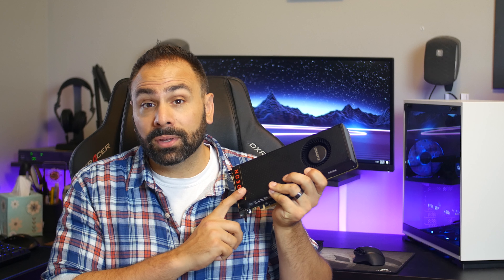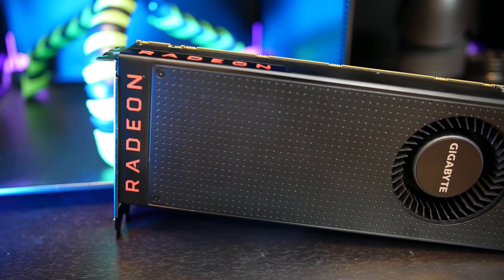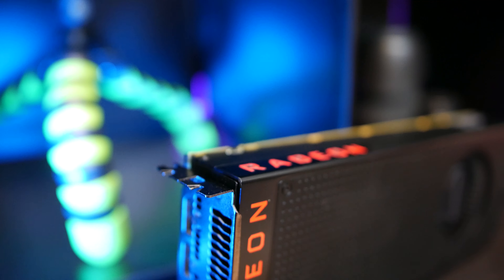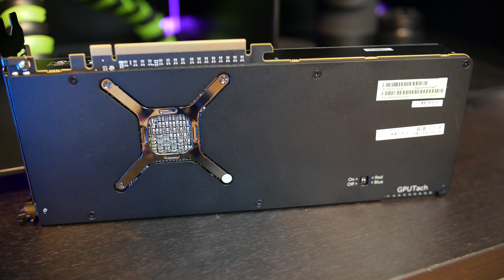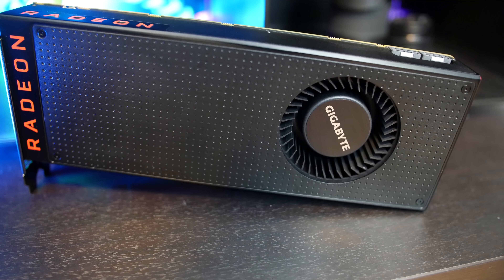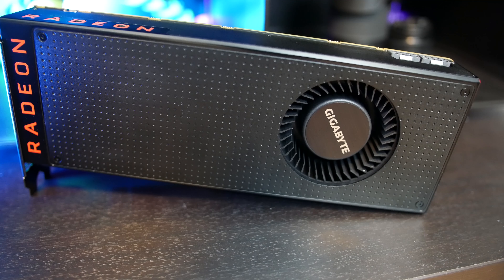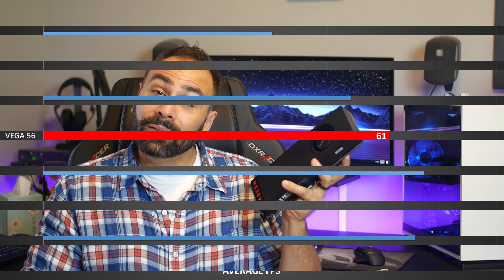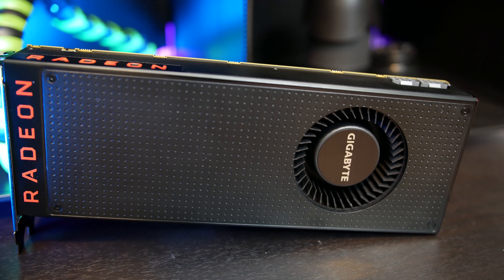The Vega 56 Review!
My Gear List:
3Pod Orbit 4 Section Carbon Fiber Tripod